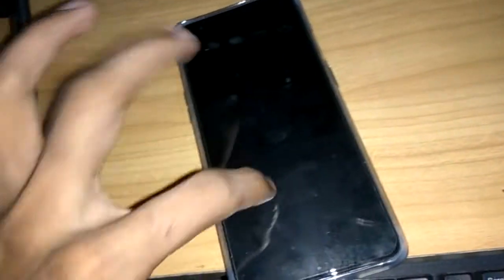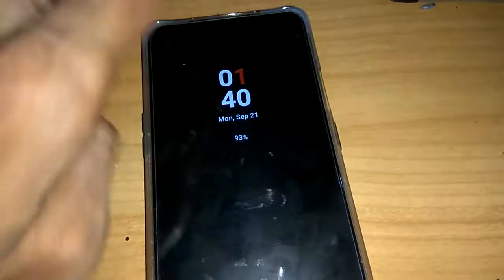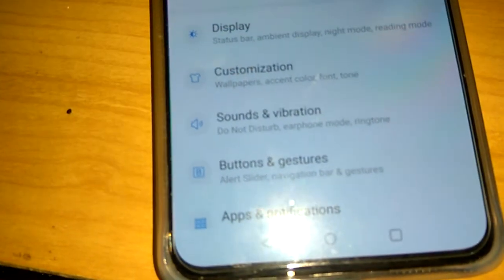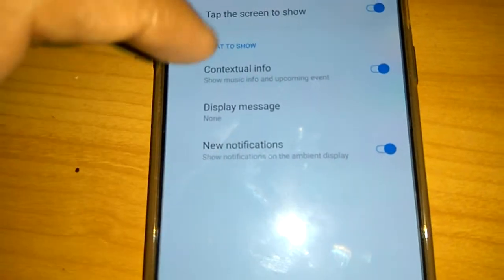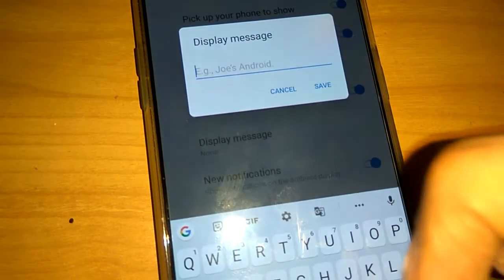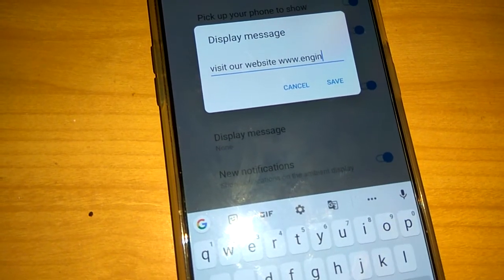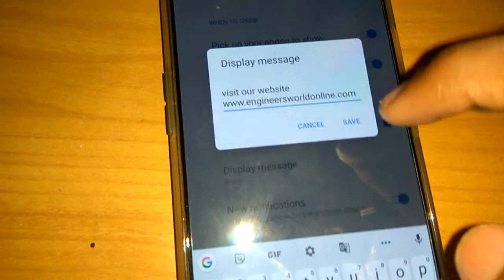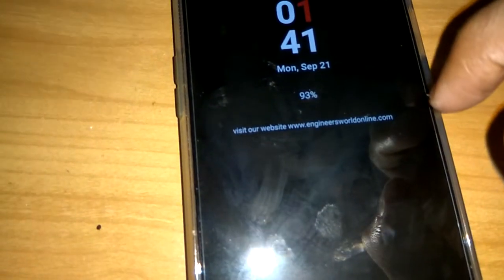Adding Message to Ambient Display of Oneplus Nord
This Video Explains about Adding Message to Ambient Display of your Oneplus Nord